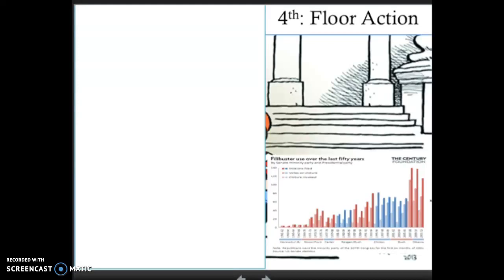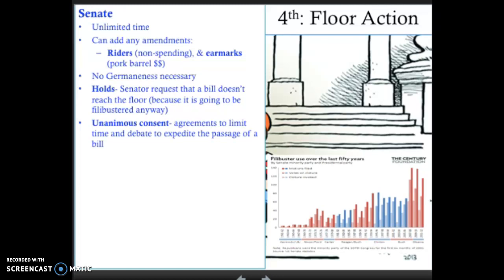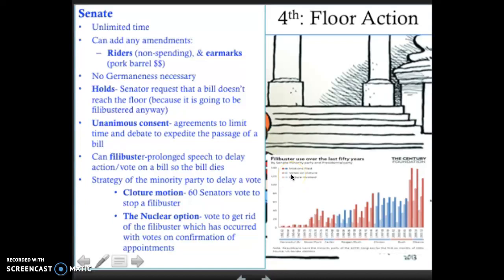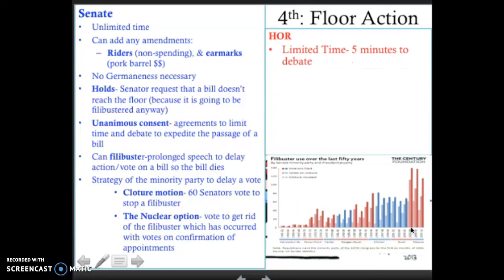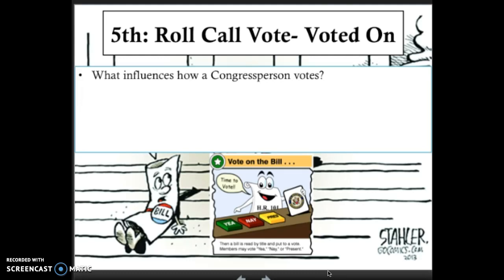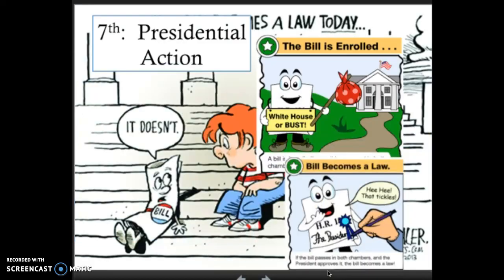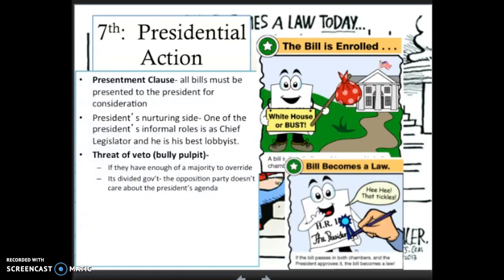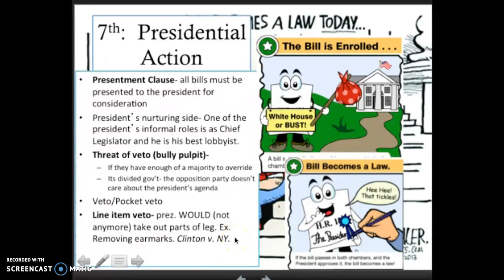How a Bill Becomes Law Part 2 (2017)